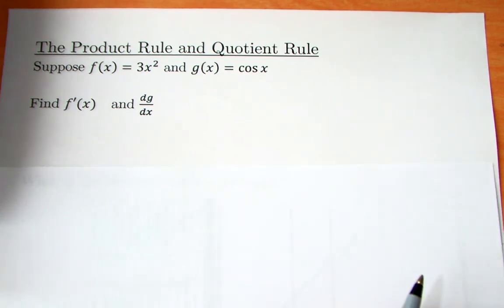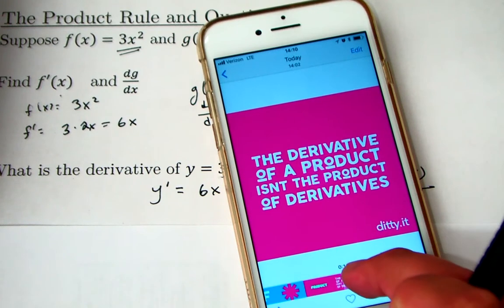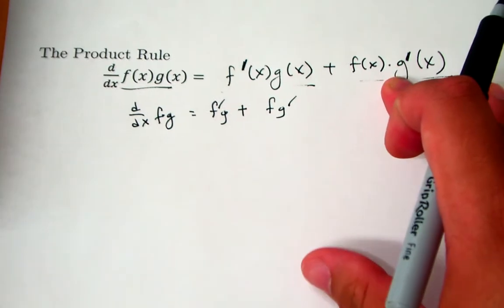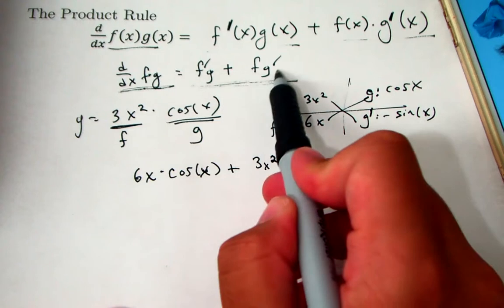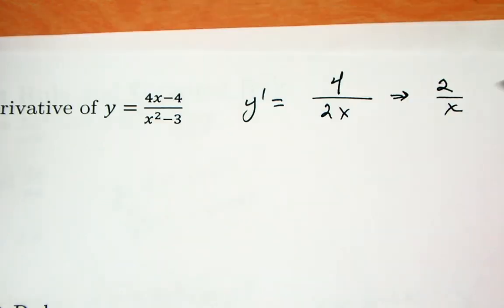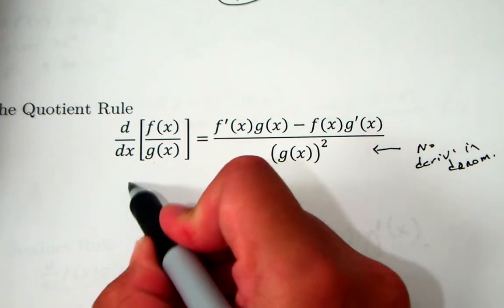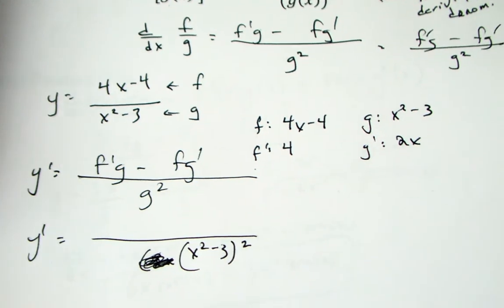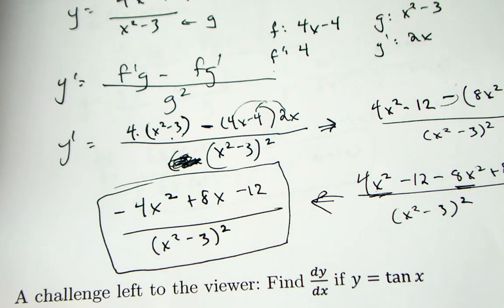the product and quotient rules